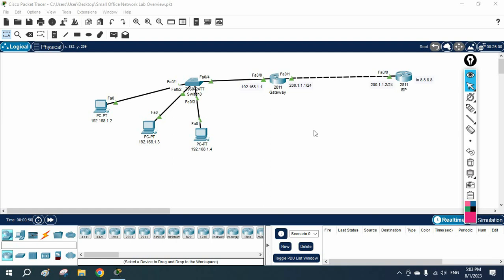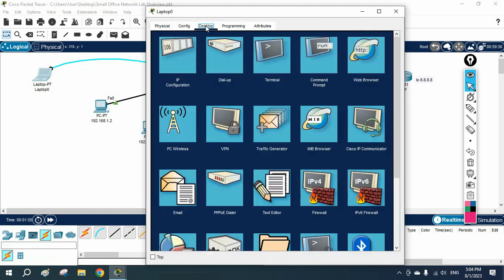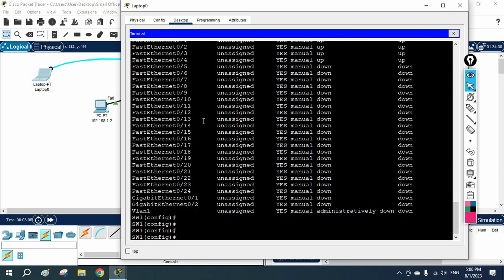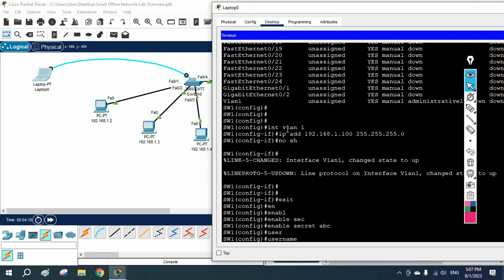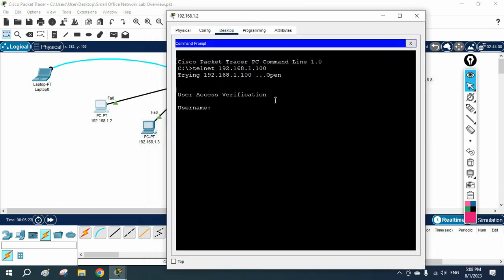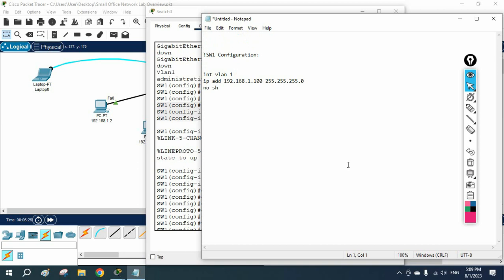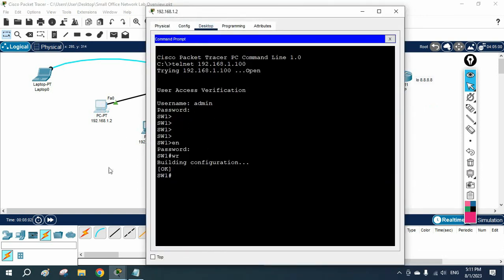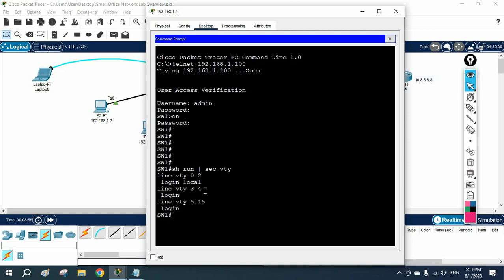How to configure IP address and Telnet in L2 switch? | Networkforyou | CCNA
Hello Everyone,

In this video we are going to discuss How to configure IP address  and Telnet in L2 switch?
In this video, we will show you how to configure an IP address and Telnet on a Layer 2 switch. This will allow you to remotely manage the switch using a Telnet client, such as PuTTY.

The steps involved are as follows:

Connect your computer to the switch using a console cable.
Log in to the switch using the console port.
Configure an IP address for the switch.
Enable Telnet on the switch.
Verify the configuration.
I will walk you through each of these steps in detail in the video.

What you will learn:

How to configure an IP address on a Layer 2 switch
How to enable Telnet on a Layer 2 switch
How to verify the configuration of an IP address and Telnet on a Layer 2 switch

Thanks.

About us:
Thanks